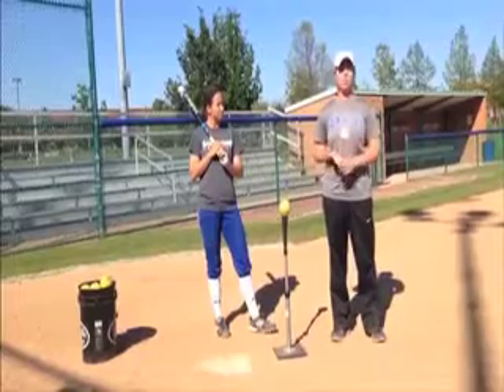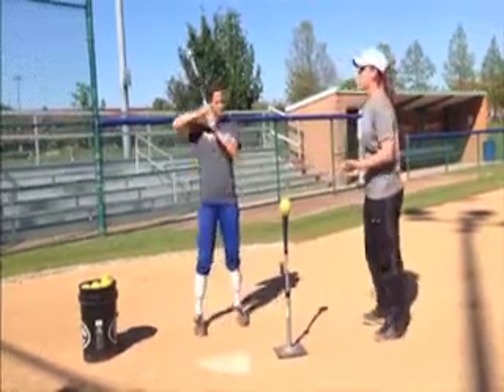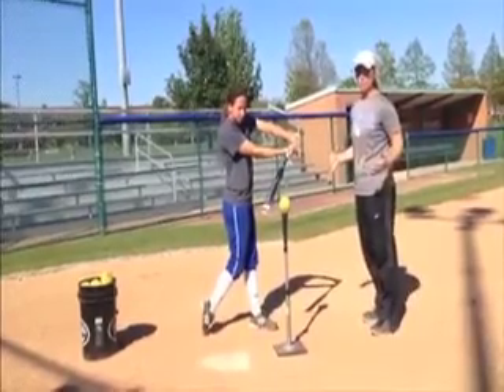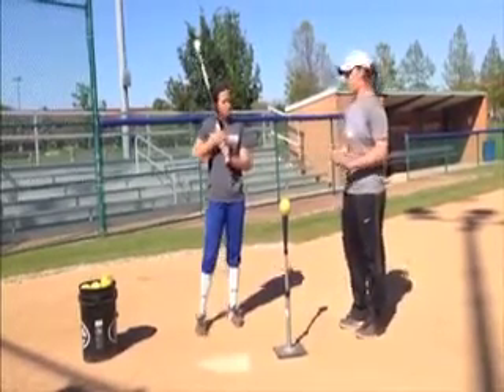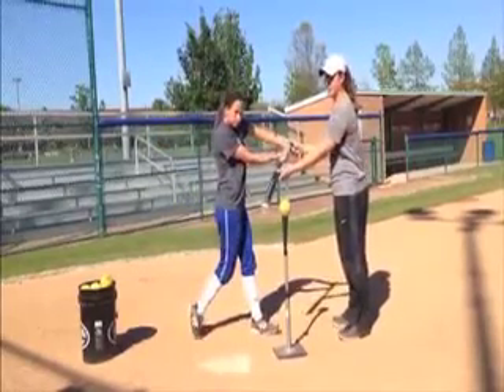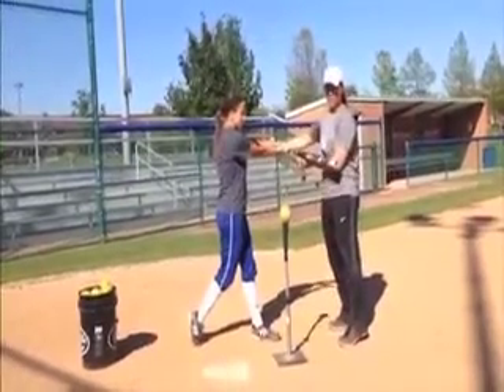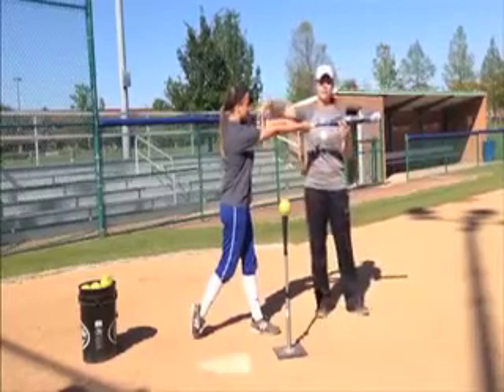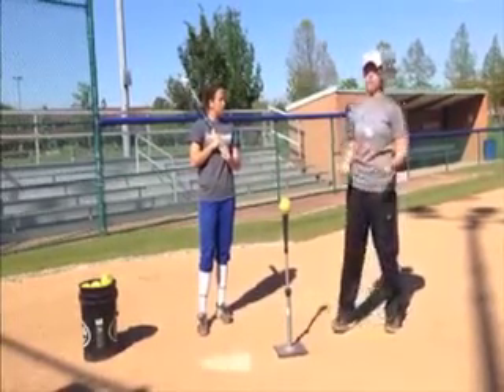TIP TUESDAY: Hitting Gap to Gap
By Ashley Fleming, Assistant coach, Saint Louis University.

A huge key to being a successful hitter is the ability to hit gap to gap.

To achieve this consistently, you must hit the inside of the ball at the right contact point. It is also important to punch through to extension.

So many hitters roll their wrists directly after contact, causing them to pull the ball. This video will show a drill, called 1's, 2's, and 3's, that will help you break down the swing and make sure you are at the right point mechanically at contact, extension and finish.